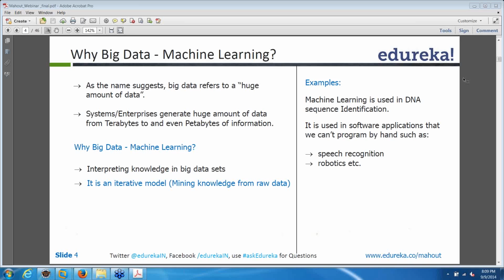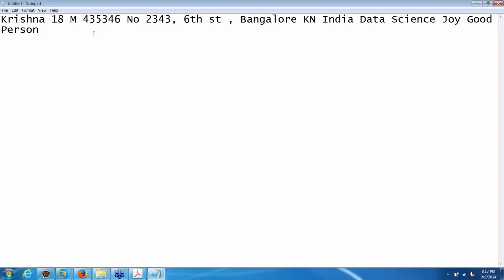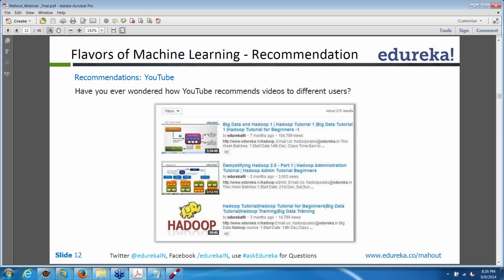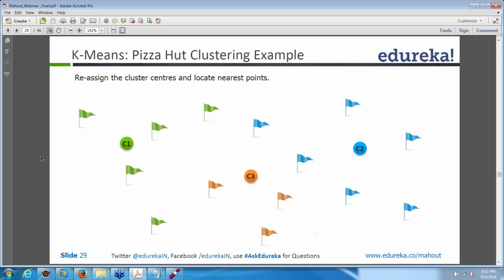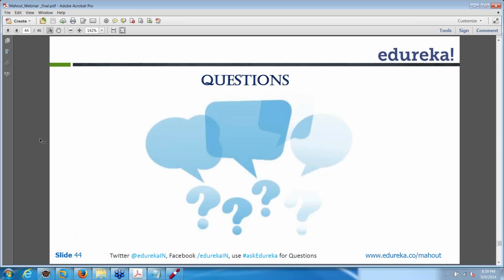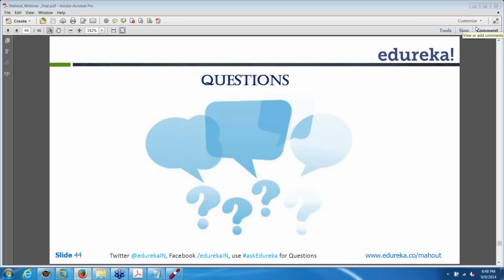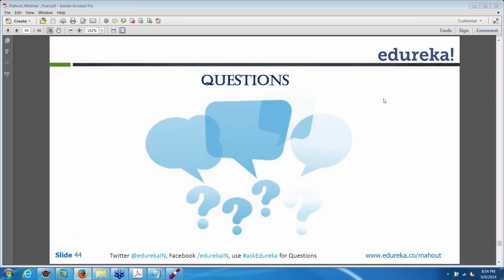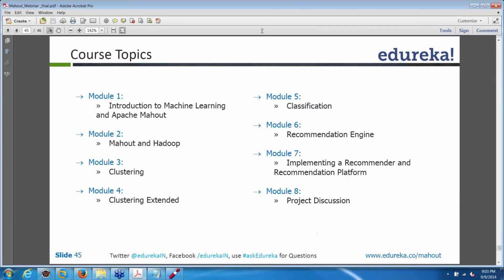Introduction to Apache Mahout | Webinar - 09-09-2014 | Edureka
Topics covered in the Webinar:
1. Learn Machine Learning with Mahout and why Mahout?
2. Understand clustering and K-means Clustering
3. Understand Mahout and Hadoop
4. Learn about Mahout Job Trends
5. Learn Classification on Twitter Data